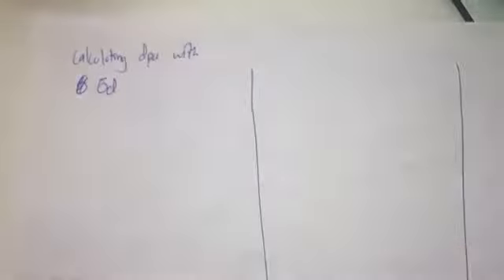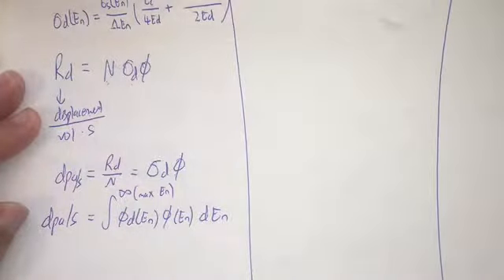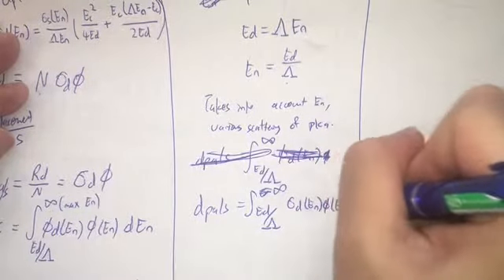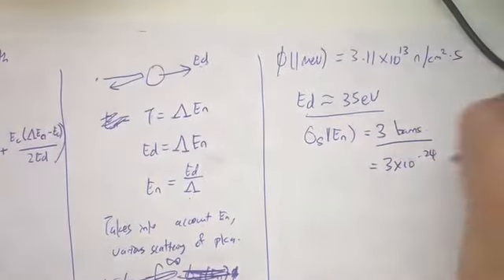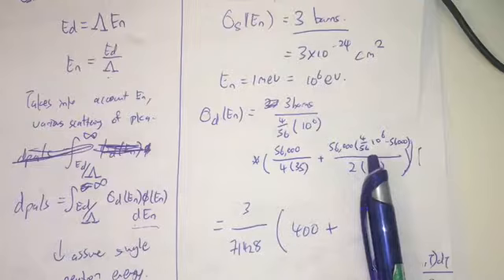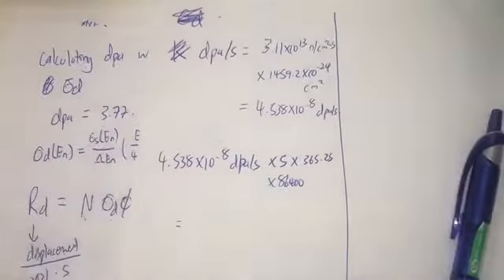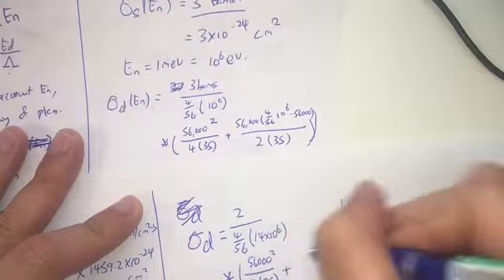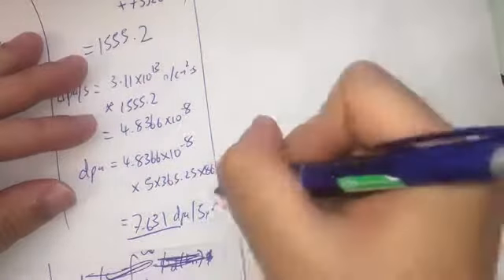Introduction to material phenomena in nuclear environments 9 - dpa calculation with displacement Xs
Based off this paper from ITER, the damage rate is like 15 dpa per year!
ITER = International Thermonuclear Experimental Reactor